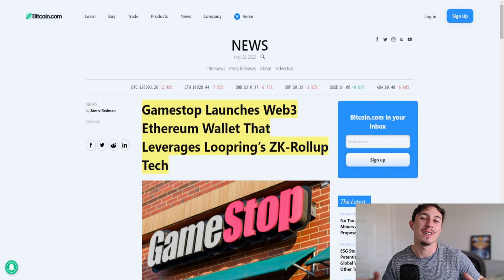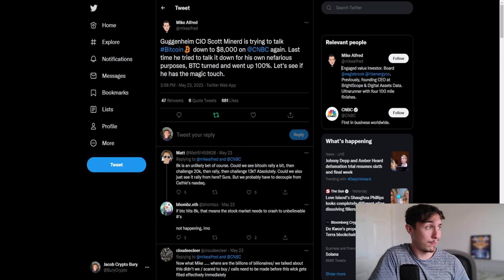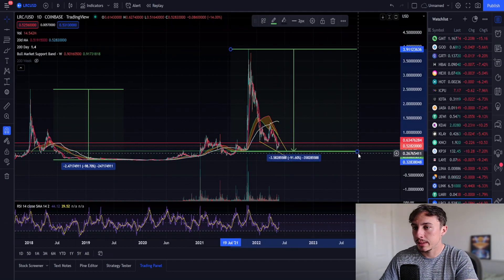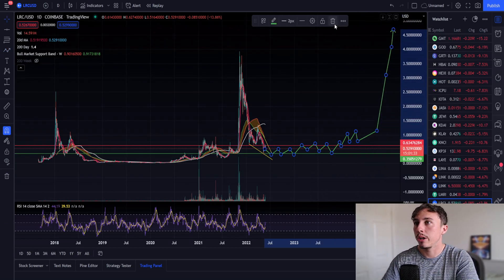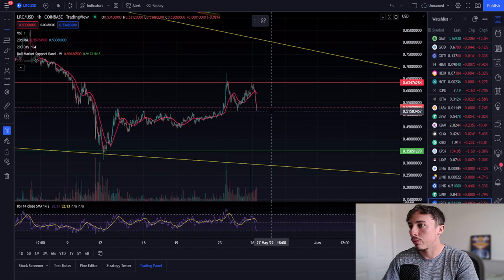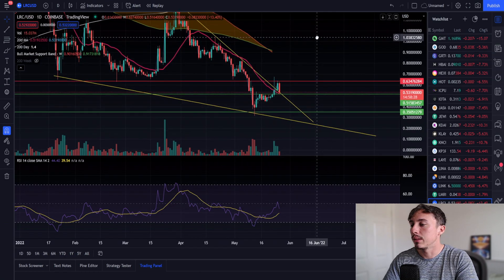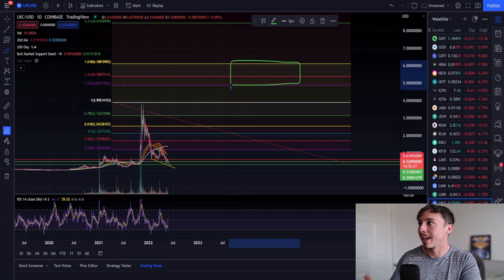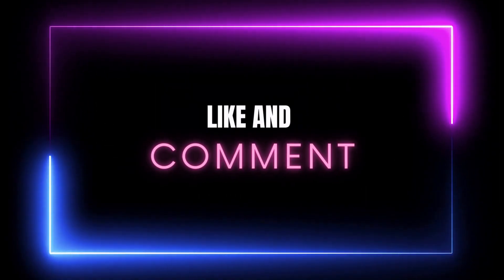LOOPRING LRC CRYPTO PRICE PREDICTION 2022 (This is why we are undervalued)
Loopring has done a classic altcoin correction of 98%. Whilst most retail investors would be too scared to invest, smart money will be flowing into this project as we speak and scooping up the dip ready to take profits in 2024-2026.

0:00-1:59 Crypto and LRC news
2:00-6:03 LRC Technical Analysis
6:04-7:49 Short term targets
7:50-10:01 Why you should HODL LRC
10:02-10:51 Conclusion